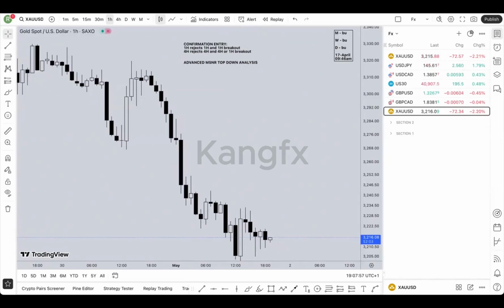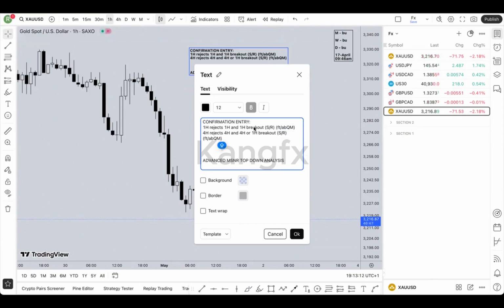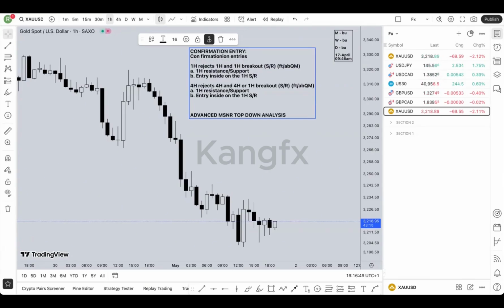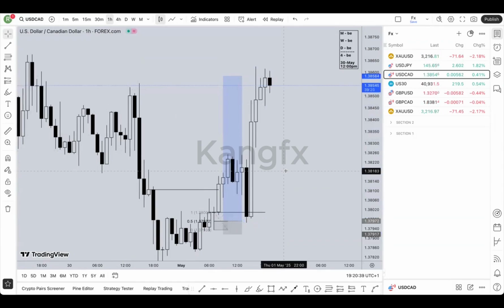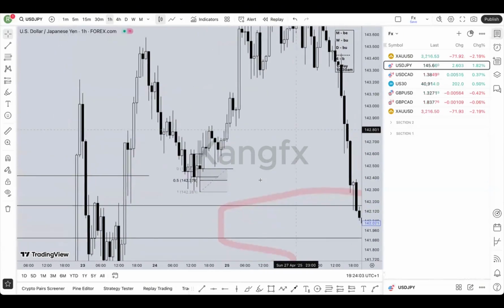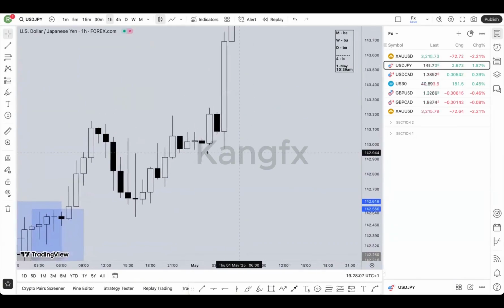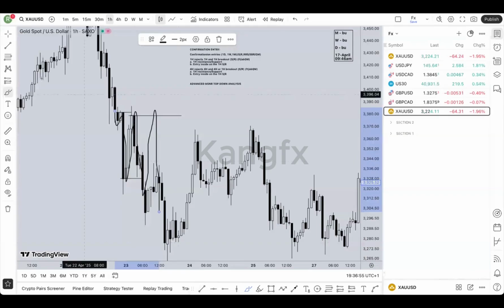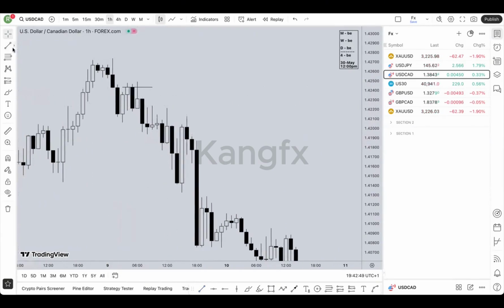5 марта 2026 г.